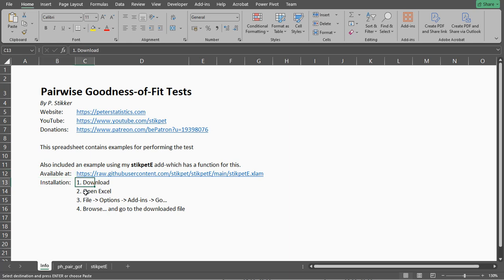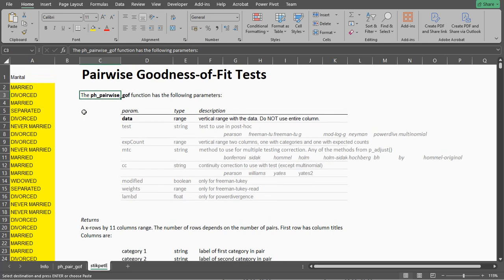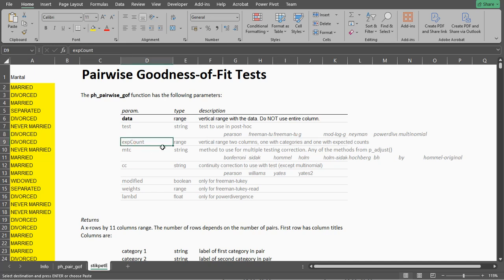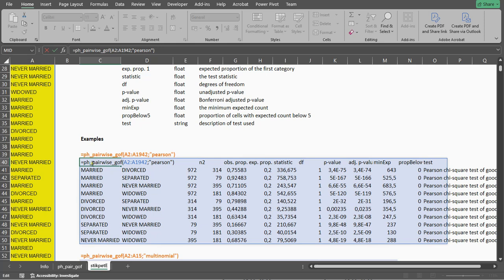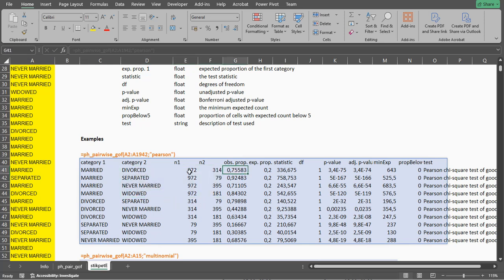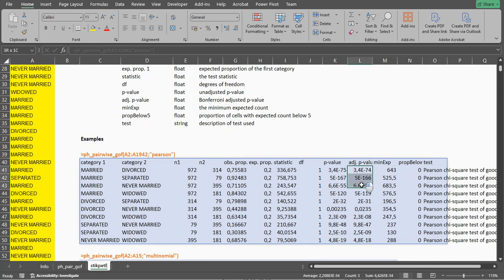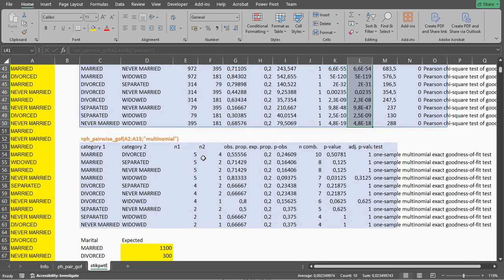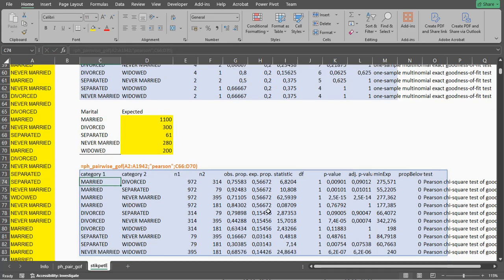Excel - Post-Hoc Goodness-of-Fit: Pairwise GoF Tests with stikpetE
Instructional video on performing a Post-Hoc Goodness-of-Fit Test using Goodness-of-Fit Tests with Excel and stikpetE add-in.